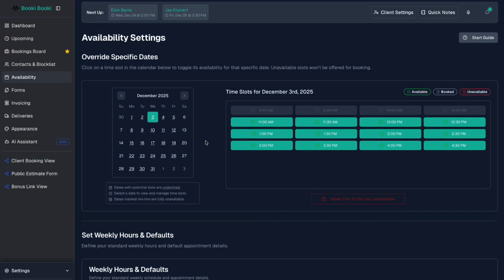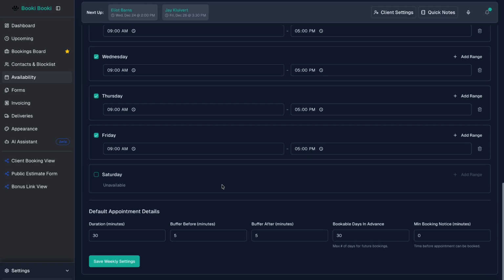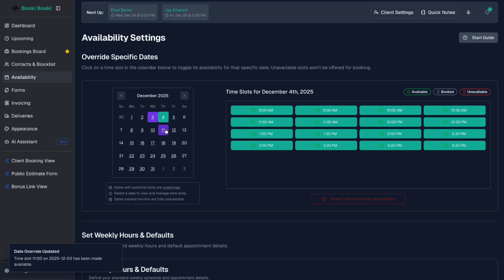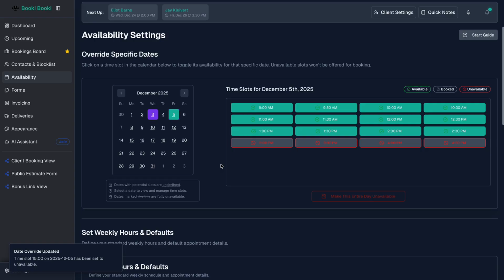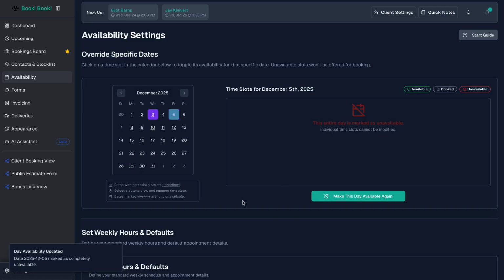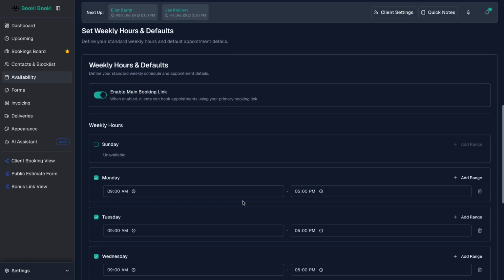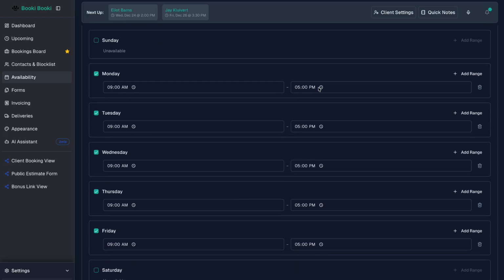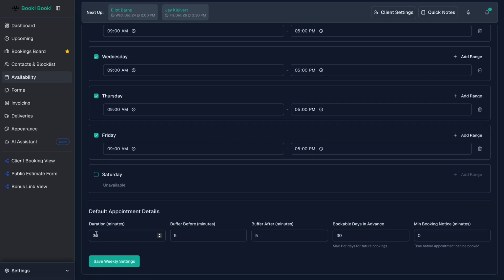Booki Booki - How to Set Your Availability - Appointment Booking & Workflow Management System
This video describes how to set your availability in Booki Booki - powered by Pandacat.